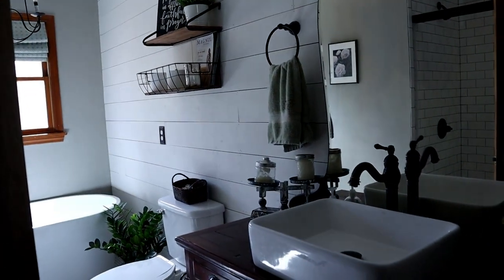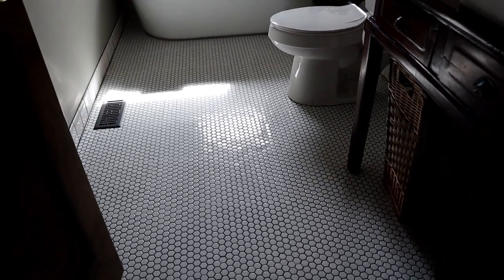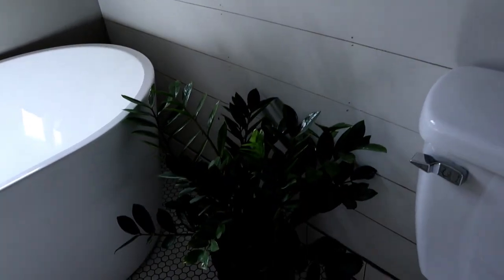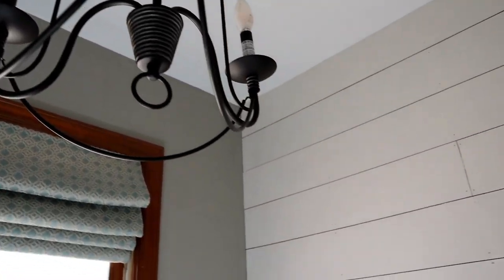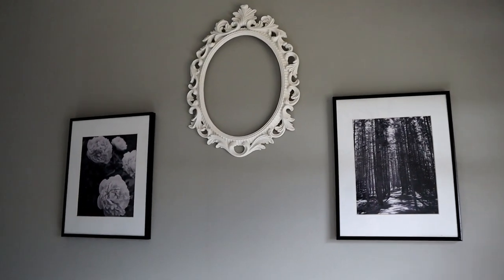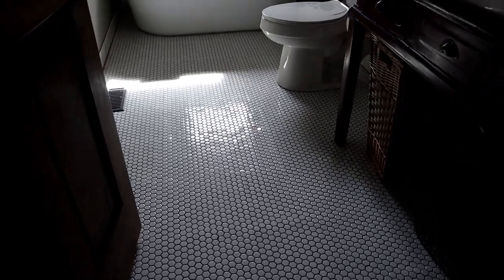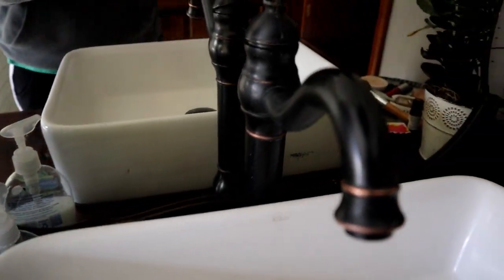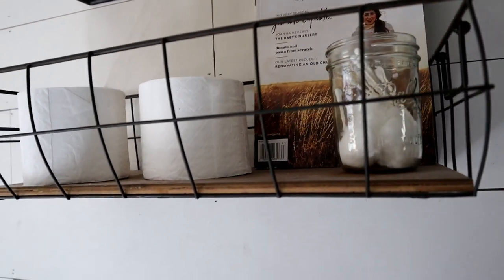Farmhouse Remodel Reveal {The Bathroom}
Products we used in this room:
Sink Faucet
Toilet Paper Holder
Tub Filler
Floor Tile (ours came from Floor & Decor)
Shower Tile (ours came from Lowes)
Make up tray: Hobby Lobby
Scales: Hobby Lobby
Plants: Lowes & Walmart
Shelves: Hobby Lobby
Faux plant & pot: IKEA
Hand-painted sign on shelf (tell her I sent ya!)
Paint colors: Sherwin Williams Alabaster (shiplap) & Sherwin Williams Mindful Gray (walls)
Vanity: FB Marketplace
Towel Basket: TJMaxx
Shower Door: Lowes
Support us for FREE by shopping with our Amazon
Our Amazon wishlist